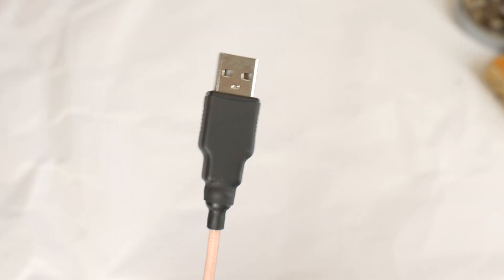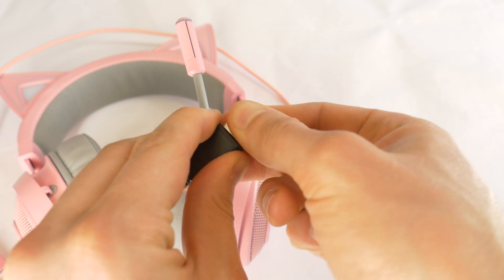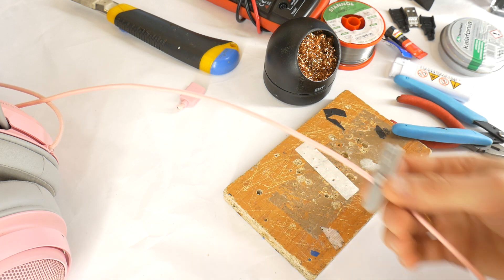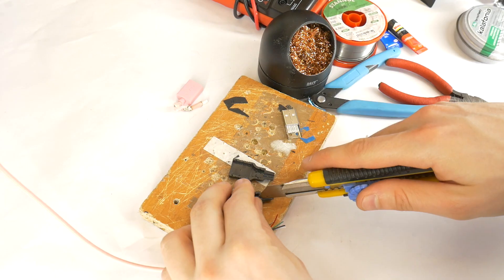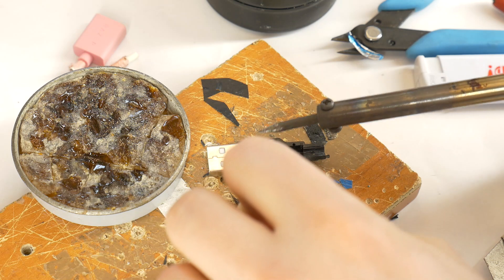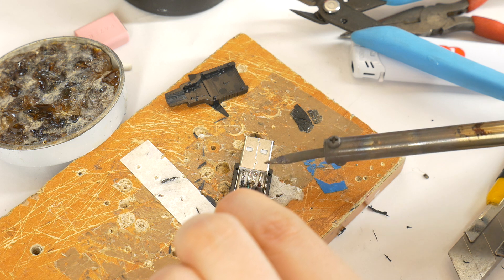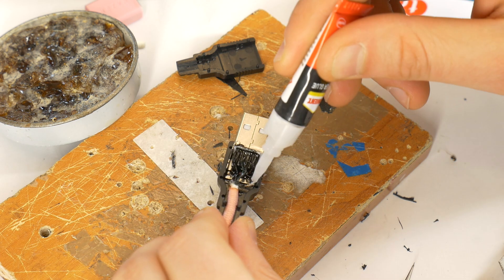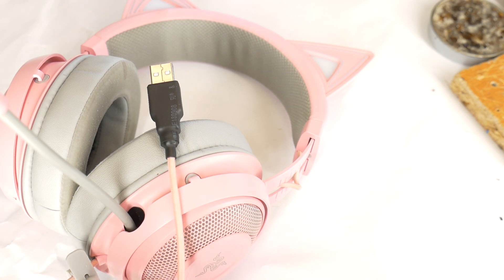How To Repair ANY USB Connector at Home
How to Repair ANY USB Connector at Home. Use this do-it-yourself video guide to repair USB headphones, gaming headsets with a microphone, USB mice, USB keyboards, and other USB devices with a broken or damaged USB plug. Simply buy a replacement USB connector and fix your USB device. Today’s patient is this cute pink Razer Kraken Kitty USB gaming headset.

Hазвание видео: Как отремонтировать любой USB-разъем дома
🇱🇻 Video nosaukums: Kā salabot usb uzgali austiņām mājās
🇩🇪 Video Titel: So reparieren Sie jeden USB-Stecker zu Hause